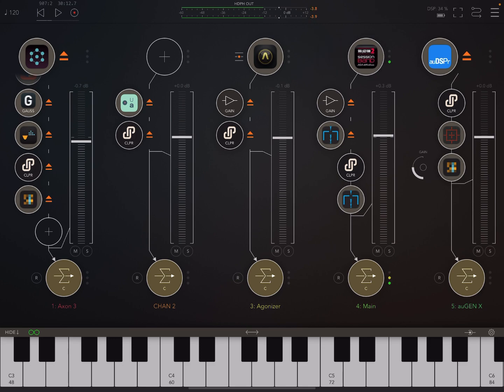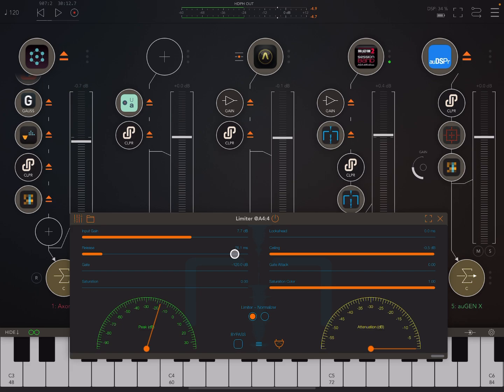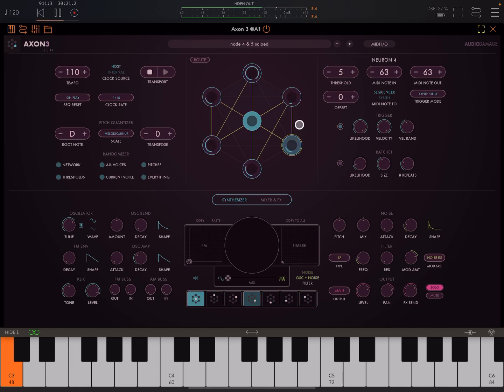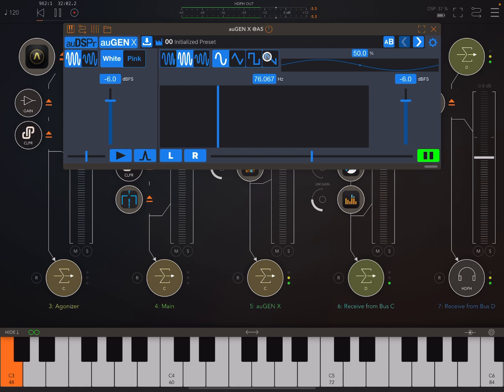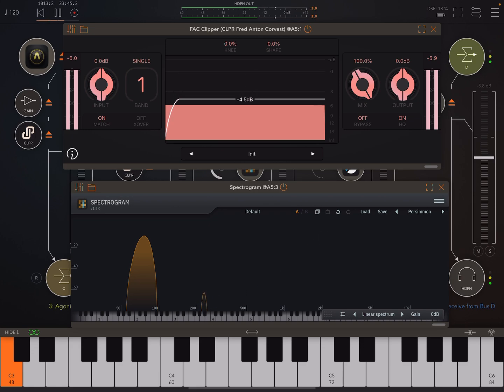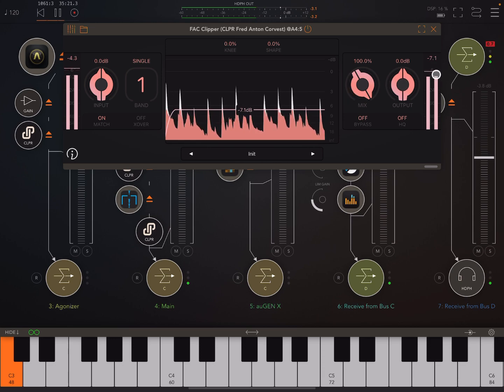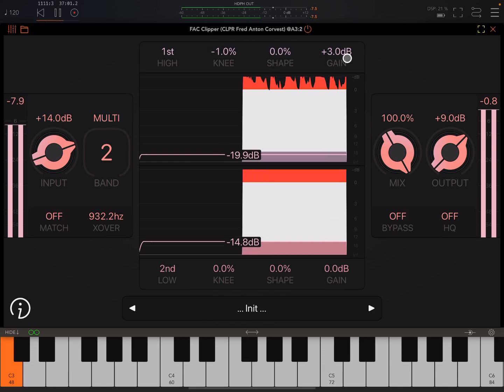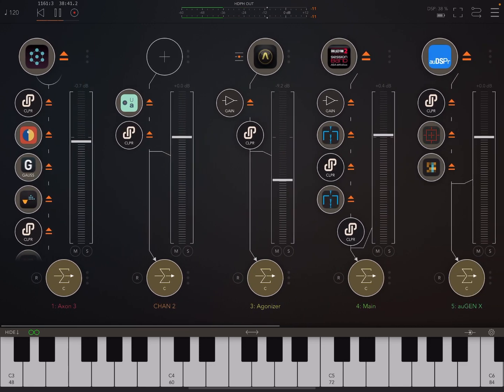2 Super Useful Ways to Use a Clipper Plugin //FAC Clipper // Mac, iPad, iPhone, AUv3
A walkthrough of the FAC Clipper plugin and an explanation of how to use a clipper plugin in 2 very different ways:
1. Making your audio loud and punchy but clean
2. Using a clipper for sound design and extreme efffects
You can of course also combine these two. In this video, the clipper plugin I am using is FAC Clipper ($9.99 regular price, $6.99 intro price til 29th March:

Enjoy the vid, but don’t forget that…

🙏 If you are a regular viewer of this channel, you know I make only a ridiculously tiny amount from YouTube ad revenue. You can help me keep going, there are so many easy ways!